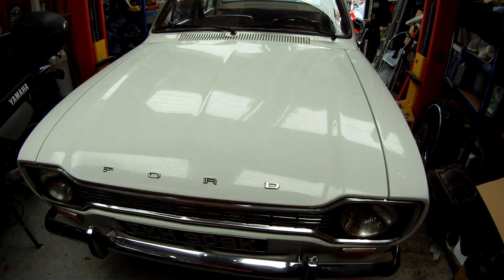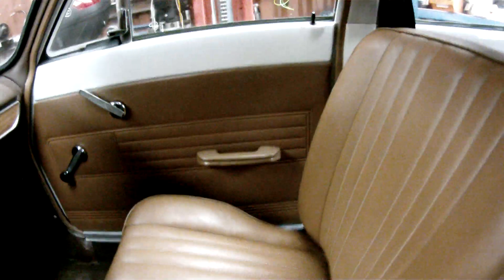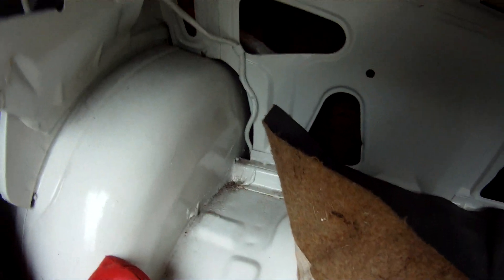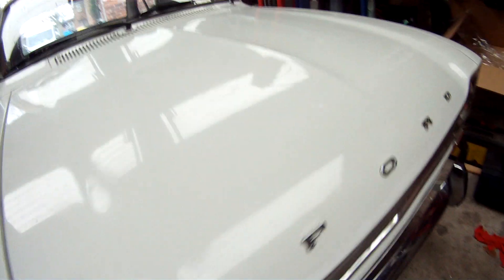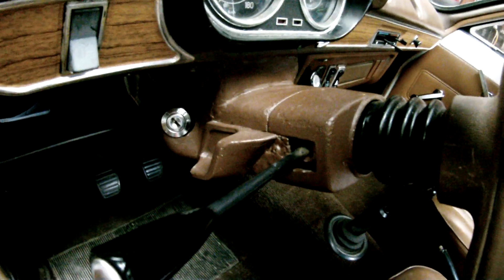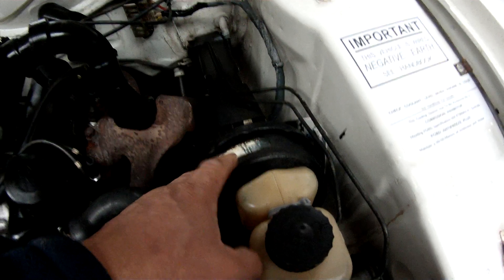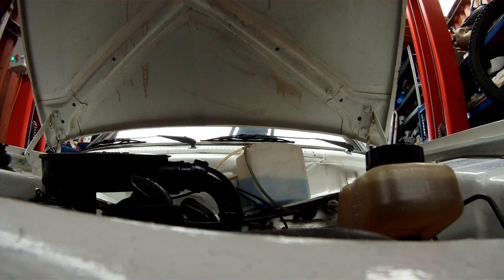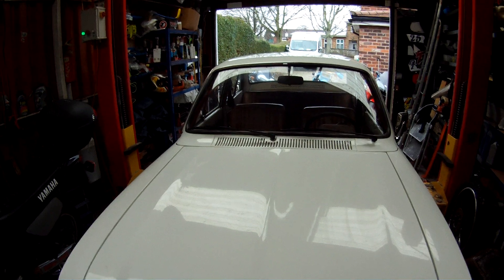1971 ESCORT MK 1 1100 FOR SALE ON EBAY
DETAILED FOOTAGE OF MY ESCORT FOR SALE ON EBAY UK